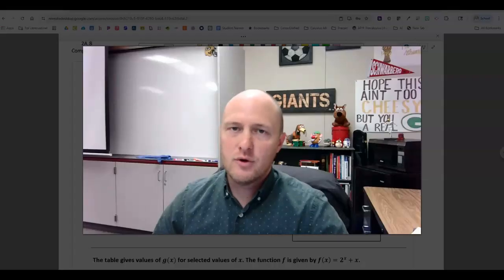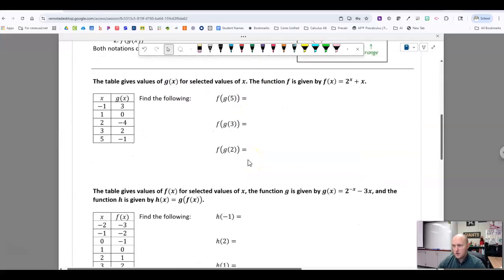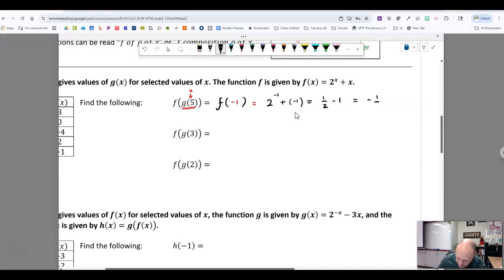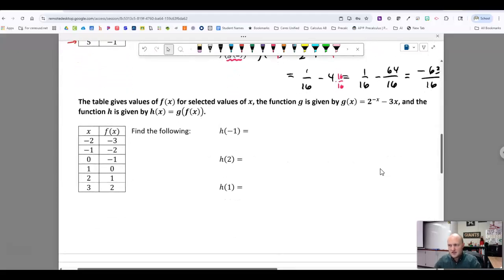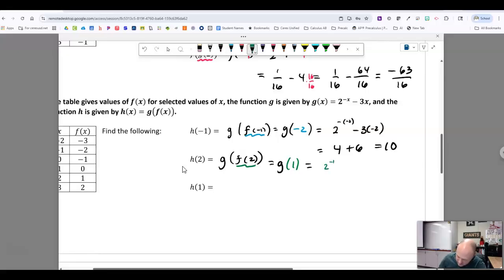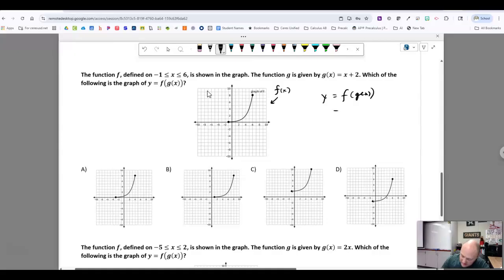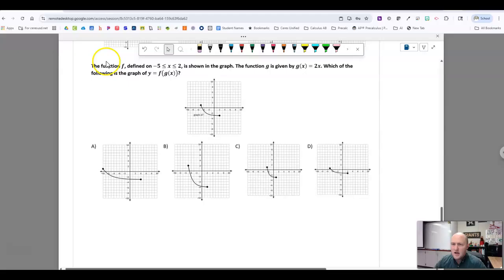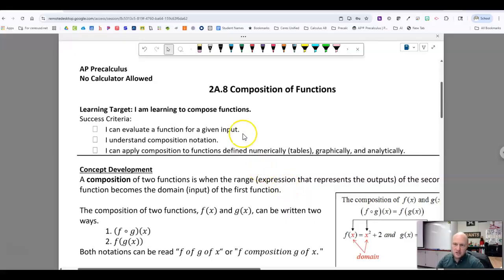AP Precalculus | 2A-8 Composition of Functions